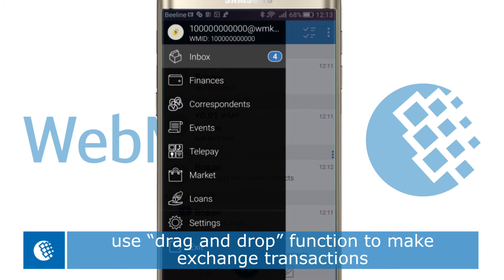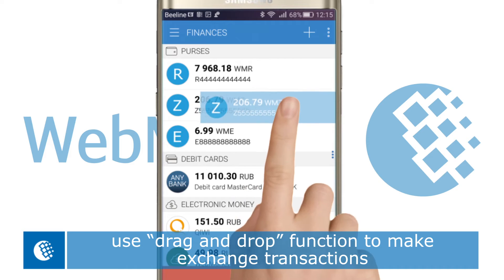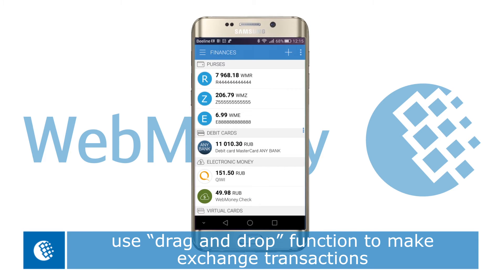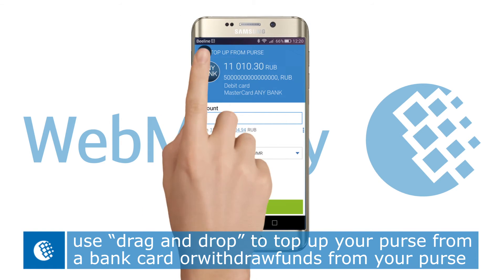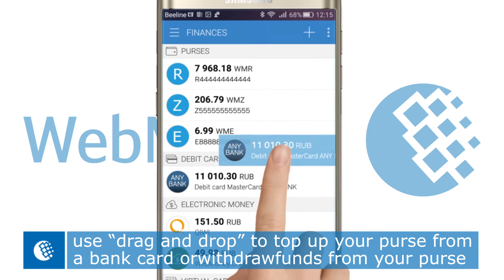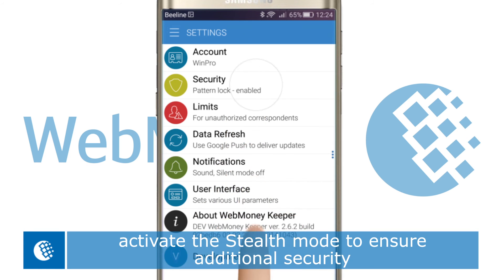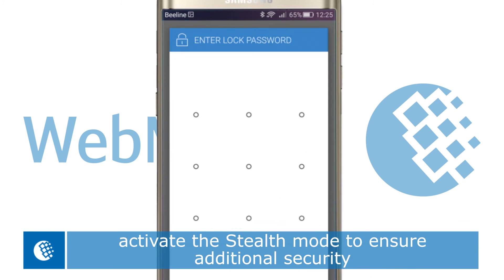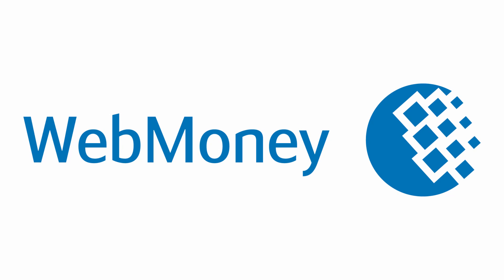The latest version of WebMoney Keeper 2.6 for Android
The WebMoney Transfer system is introducing an updated version of Keeper for Android.
The latest version features an optimised interface with `drag and drop` and `swipe` functions and is characterised by improved performance.

Similar to the updated interface of WebMoney Keeper Standard, all new events – messages, transactions, invoices, requests, etc. are now listed in Incoming events while purses, attached cards and invoices are listed in the tab Finances. All information about each correspondent including transaction history, correspondence and updated chat are now collected and displayed on their individual card.

You can now manage your conversations, contact lists, transactions or transfer funds to your purses and cards as well as detaching cards by the extraordinarily simple and intuitive use of the `drag and drop` and `swipe` functions.

The interface and performance of the in-built video messenger have also been improved and the call button for each correspondent is now located within their individual card.

We have also added new security settings, which will allow users to visually hide the “swipe to unlock” function and Nexus 5X and 5P owners will be able to activate the fingerprint scanner.